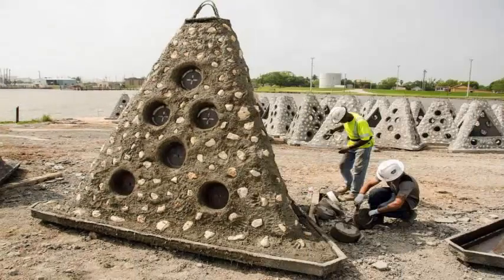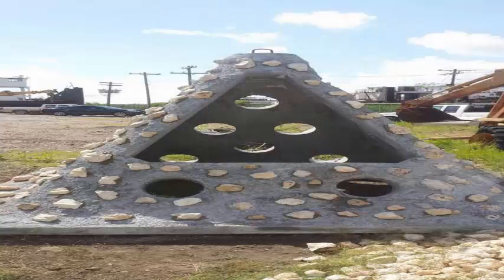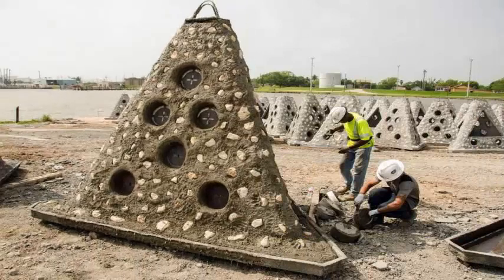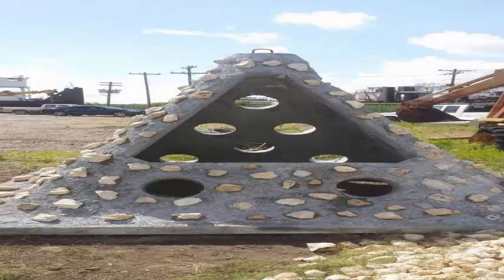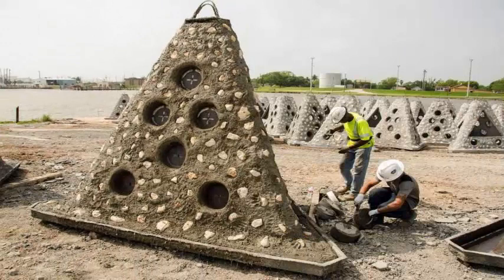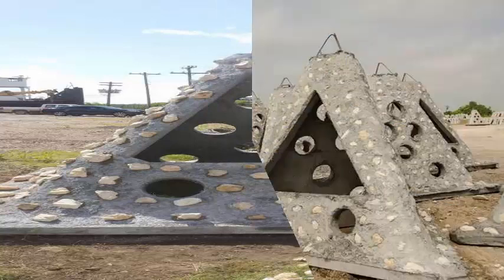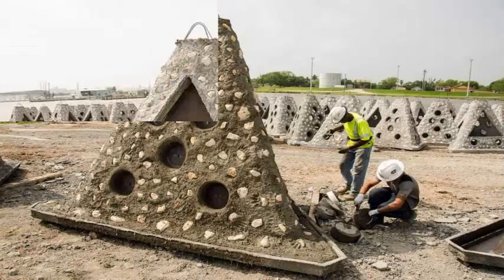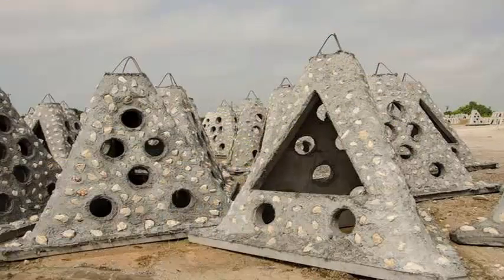50 concrete pyramids: sunken in the Texas Gulf, artificial reef.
50 concrete pyramids: sunken in the Texas Gulf, artificial reef.

Authorities say 50 concrete pyramids have sunk in the Gulf of Mexico south of Texas as part of an artificial reef to increase their habitat. The project, supported by the Coral RGV Friends Group, involves marine scientists in the state's Rio Grande Valley and other places that study reefs and snapper populations, the Brownsville Herald reported Friday. The RGV Coral project has 3 metric ton metric tons of concrete pyramids placed on the water Tuesday, about 8 miles 12 miles from Padre Island.

The structures, each up to 10 feet 3 meters high, were transported and sunk by the Lil Mo landing craft, owned by Lil Mo Marine Services, who donated their time and pyramids. The structures, made by Atlantis Marine LLC Habitats, have cavities for adult snapper shelter. President Friends Gary Glick 42 of the pyramids were placed in groups of four to form a trailing track. Cement blocks sank around some of the pyramids and limestone sandwiched around others to determine what is most effective in raising snapper productivity.

Lil Mo has sunk some 6,000-built Atlantis pyramids for Texas Parks and Wildlife Department and other entities such as the Coastal Conservation Association, which helped fund the RGV Coral Project, Glick. We talk about snapper because that's where all the research is, and everything is snapper in the scientific literature, Glick.